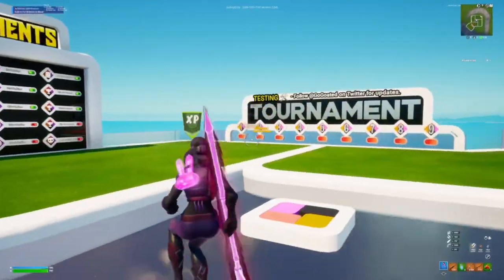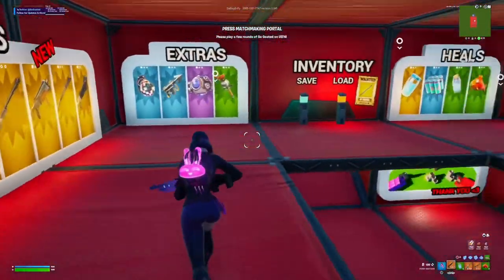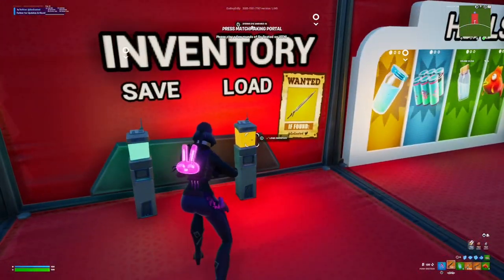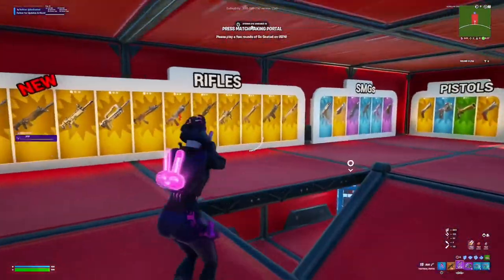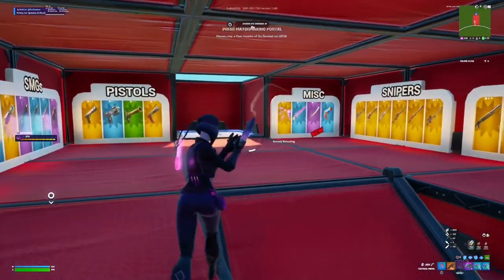Fortnite - GO GOATED How to Get (Tactical Pistol)🔥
I Play Fortnite On XBOX Series s

go goated secrets
all go goated secrets
all secrets in go goated fortnite
all secrets in go goated
go goated secrets railgun
fortnite go goated secrets railgun
fortnite go goated railgun
go goated fortnite double pump
go goated mythic scar
fortnite go goated mythic scar
fortnite go goated secret mythic scar
all go goated secrets 2023
every go goated secret
how to get fortnite go goated secrets
secret weapons in go goated fortnite
new go goated secrets